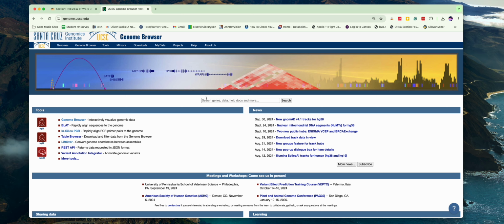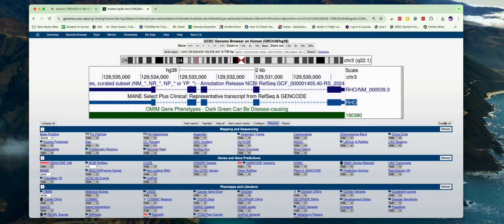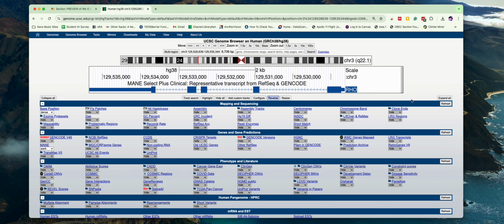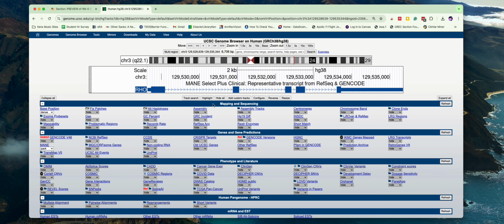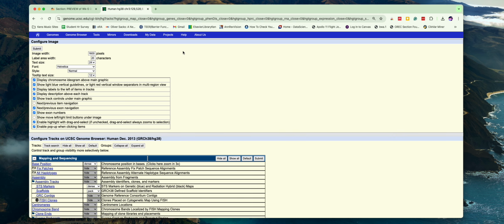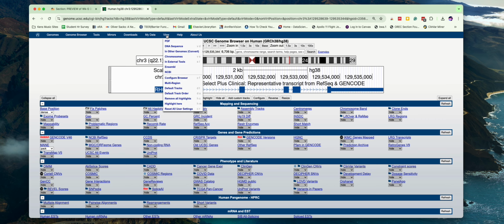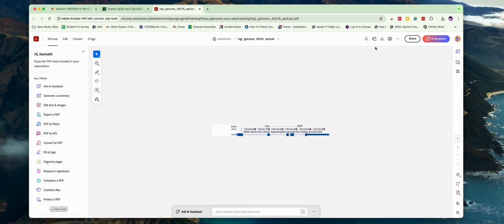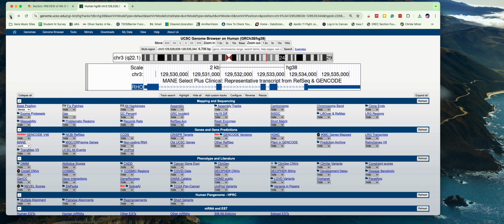Science Of Vision Bio 4224 5224 Find and get gene diagrams in the UCSC genome browser.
Science Of Vision, Biology 4224 / 5224. Find and get gene diagrams in the UCSC genome browser. by Dr. Kenneth Mitton, Eye Research Institute, Oakland University. Fall 2024.